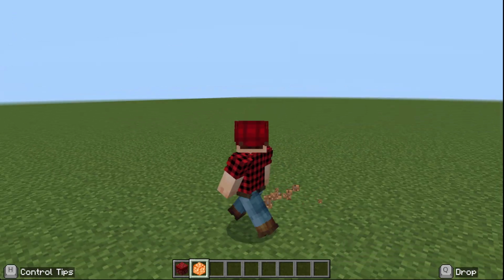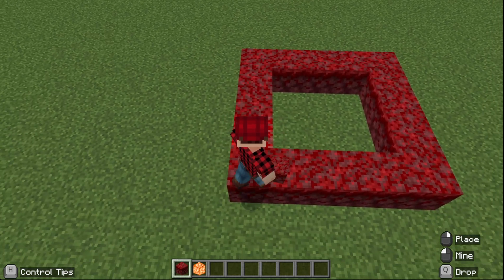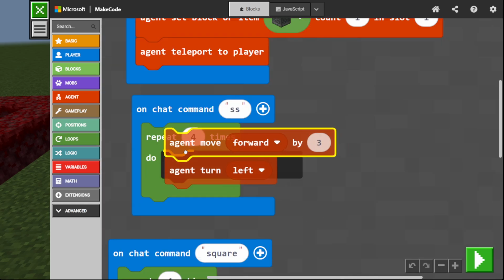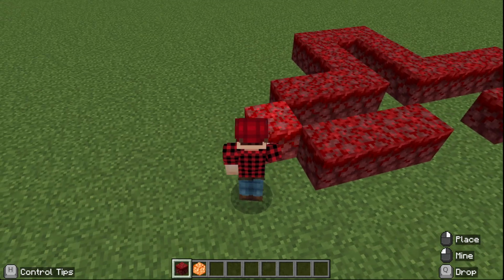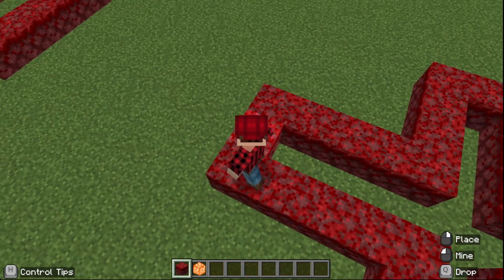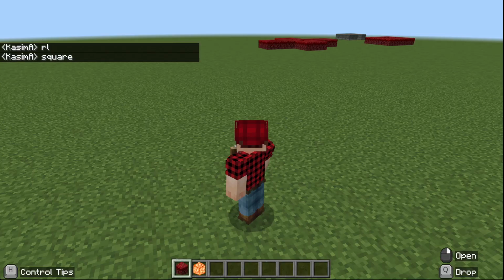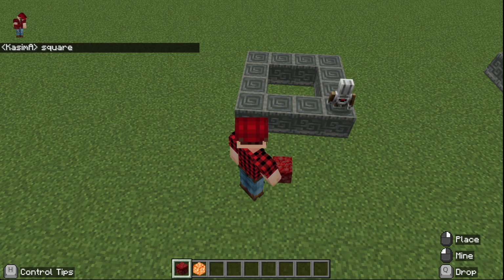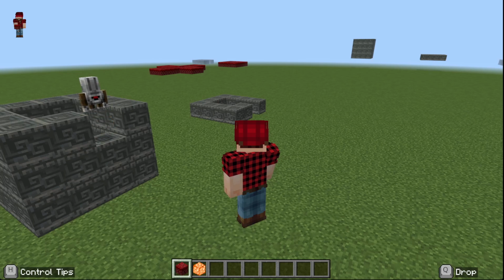Unit 4: Lesson 2